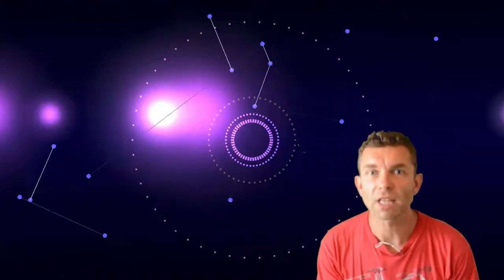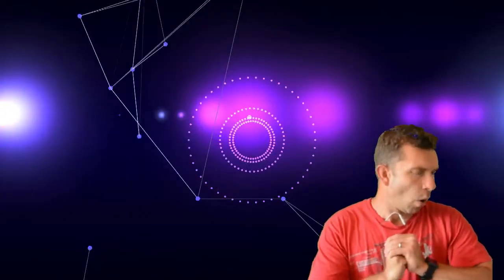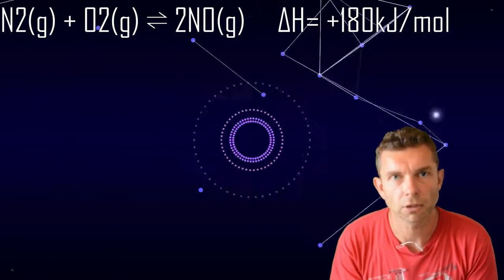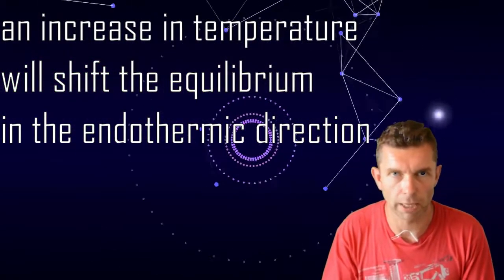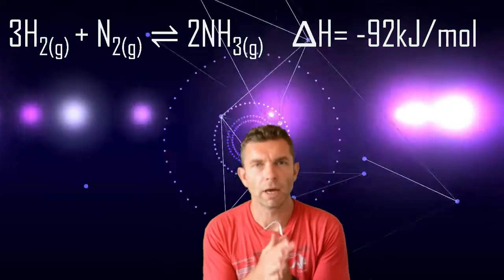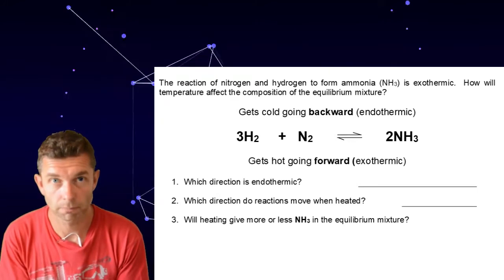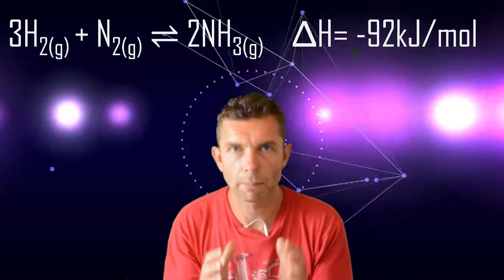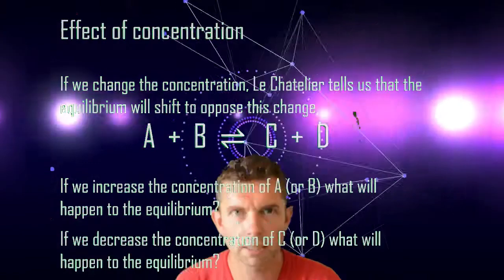Dynamic Equilibria and changing conditions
Looking at the effect of temperature and pressure on the position of equilibria

Suitable for GCSE / Intro to A-Level, does not cover Kc /Kp calculation etc)